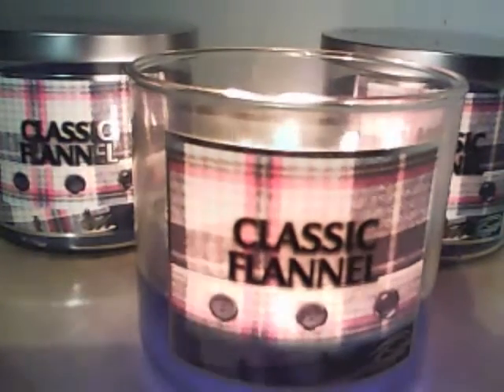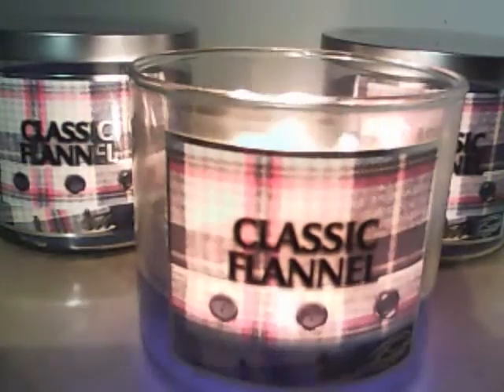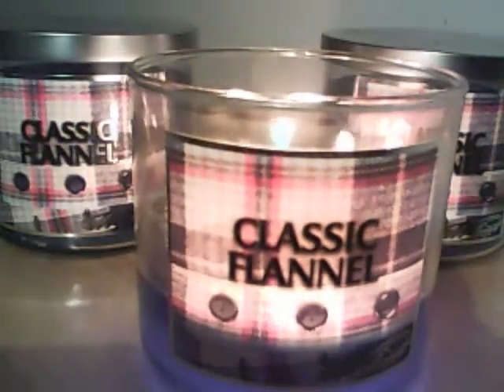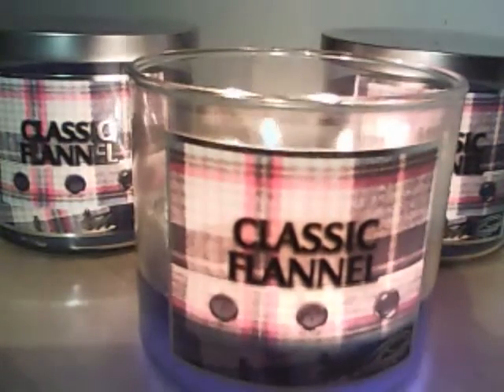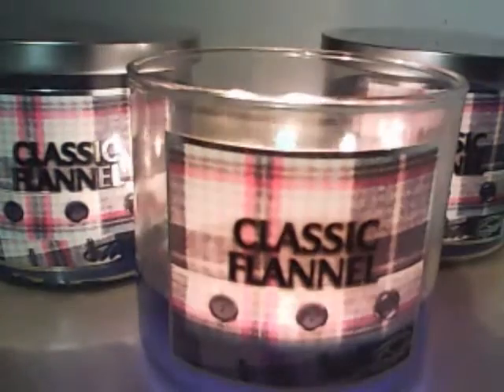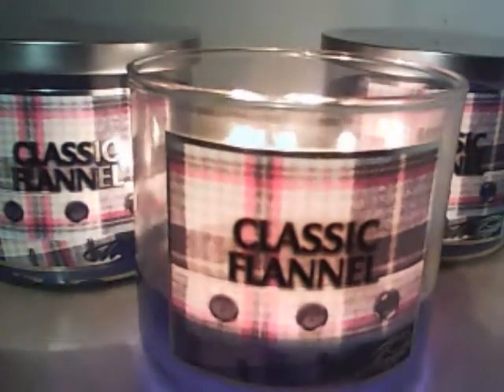719 Walnut Avenue CLASSIC FLANNEL Candle Review - VanScott #61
"A citrus & juniper blend, enriched with patchouli, sandalwood, and amber". Candle Review of CLASSIC FLANNEL by 719 Walnut Avenue.
14oz
3-wick
Para-soy blend
Dark Blue
Fall 2015 Limited Edition
"Smell Well"